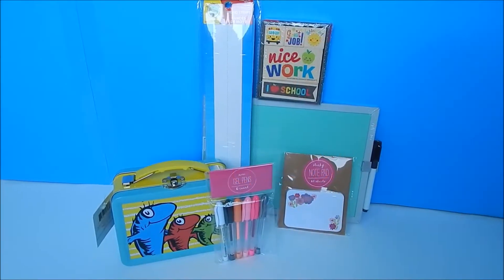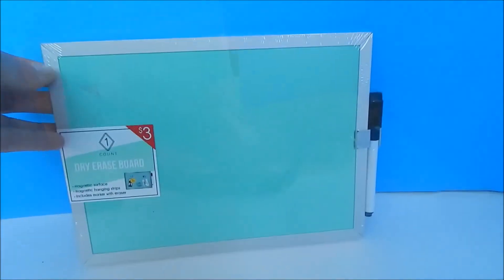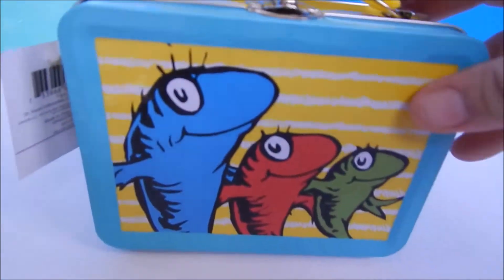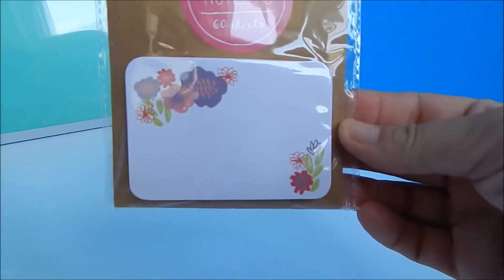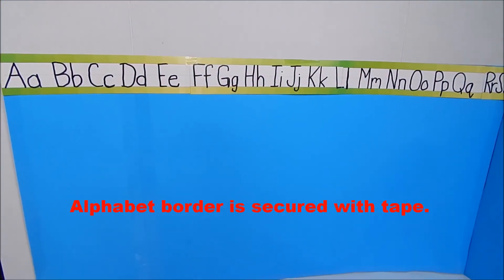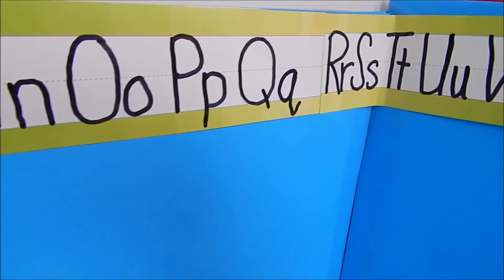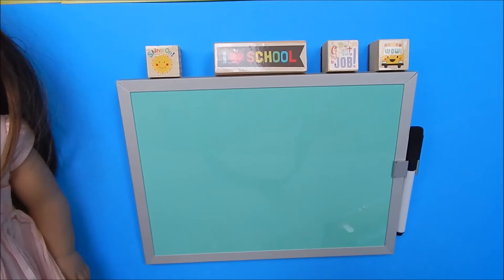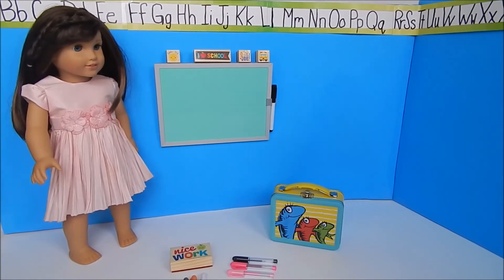DIY American Girl Doll Classroom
DIY American Girl Doll classroom using dollar store items. In this video we show you how easy it is to make your own American Girl Doll classroom with a few simple items we found at the dollar stores.

Have some fun and create a "do it yourself" doll classroom for your American Girl Doll.